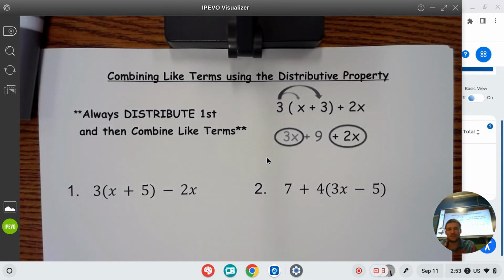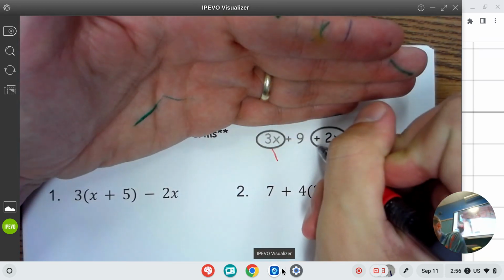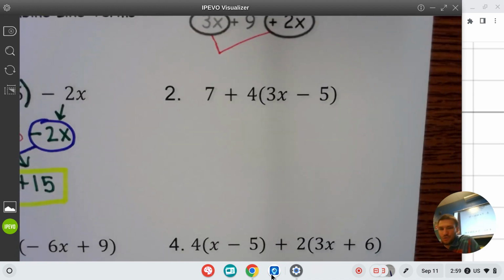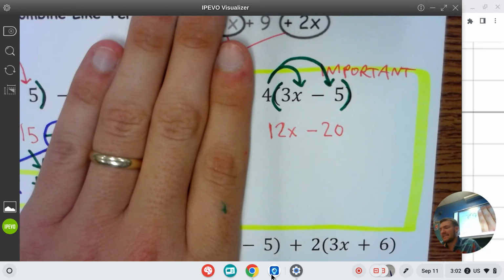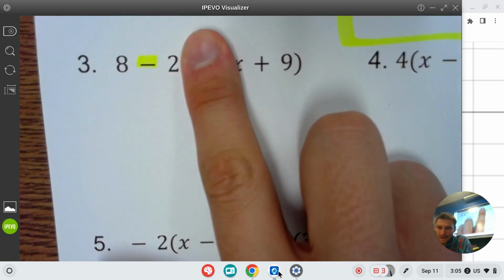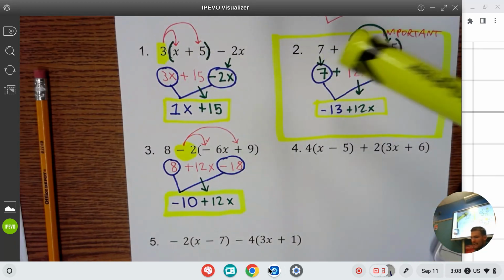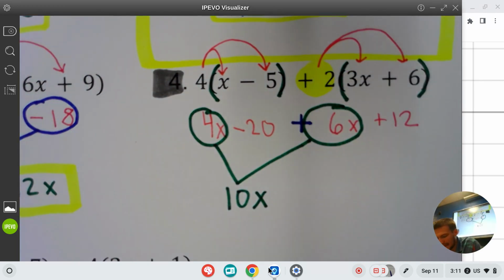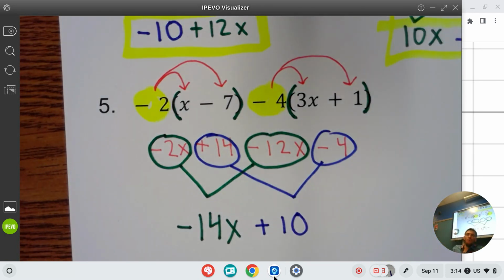Distributive Property and Combining Like Terms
Sometimes we need to combine like terms together AFTER we use the distributive property.  Remember that PEMDAS says multiplication always comes before add/sub!